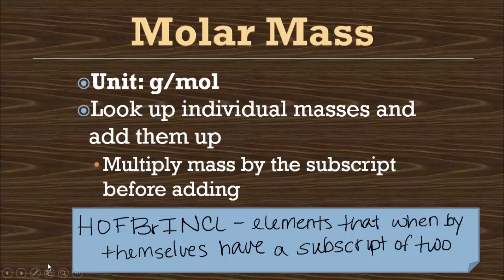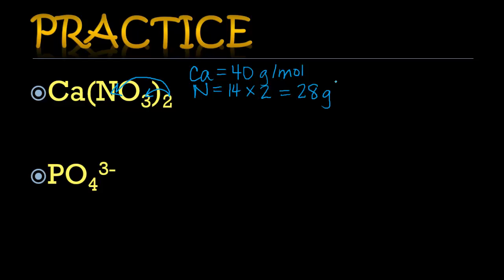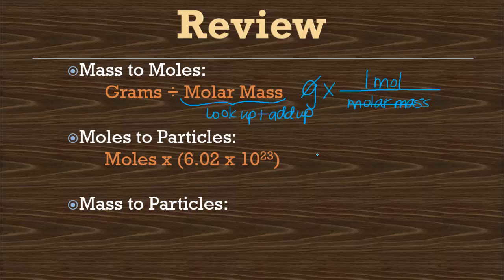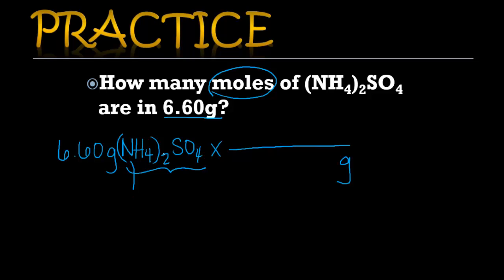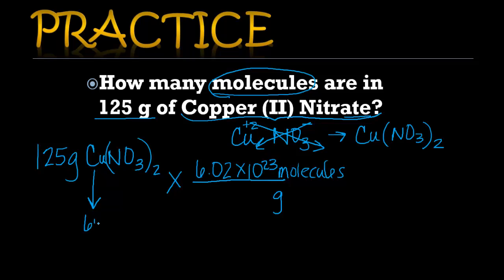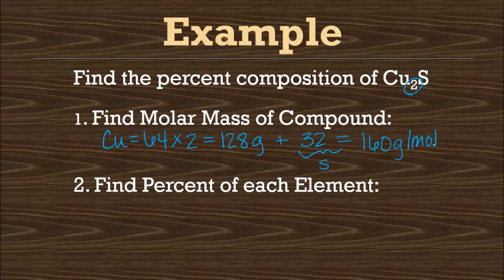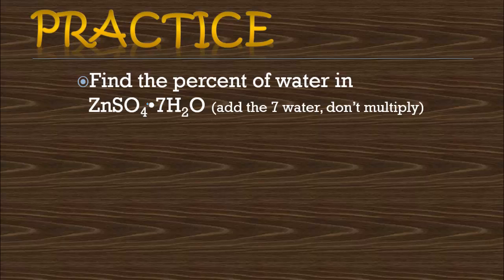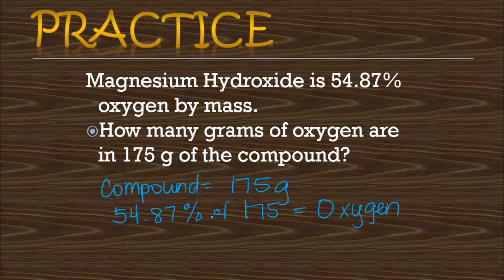Video 7.3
percent composition, mole-mass-molecule conversions with molecules